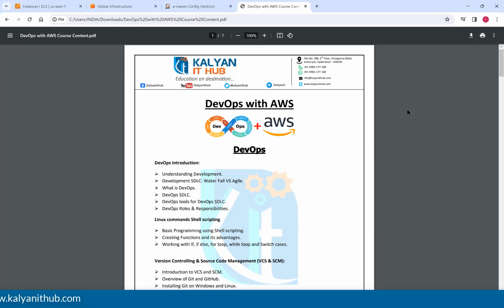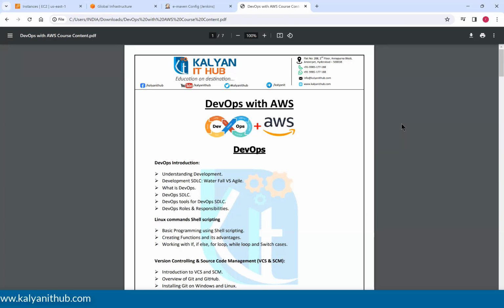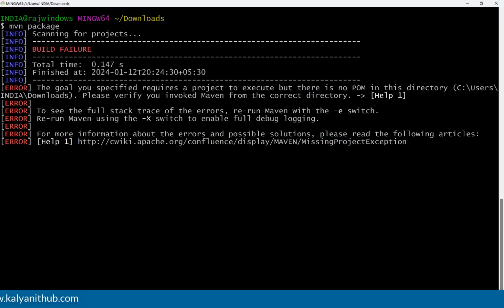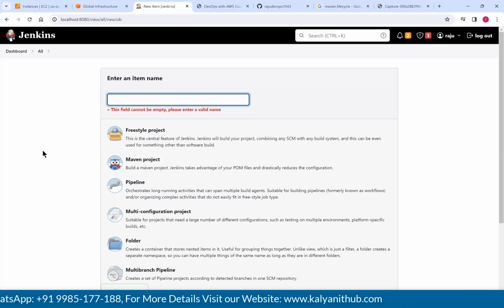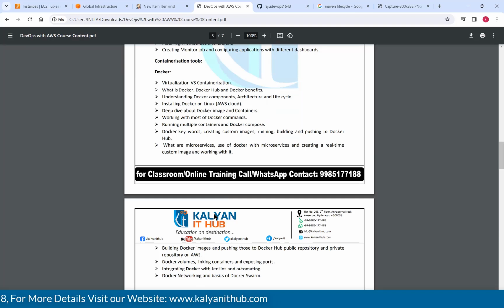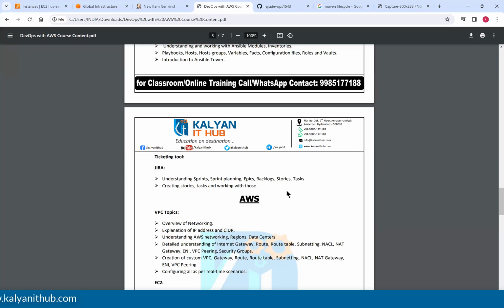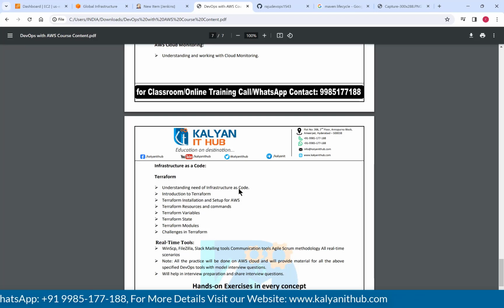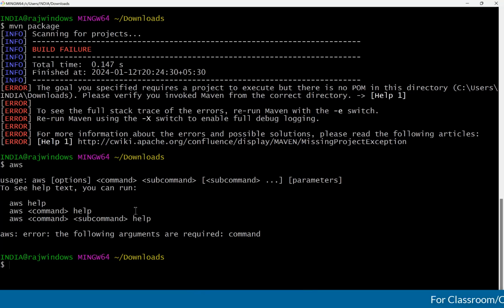DevOps with AWS Tutorial For Beginners | Session - 3 | Kalyan IT Hub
Kalyan IT Hub is India's No.1 quality training institute for candidates who want to build their future in Information Technology. We are into online, classroom, corporate, and one-to-one training with more passion and dedication. Kalyan IT Hub aims in providing the best quality real-time oriented training on Data Science with AI, Google Cloud Platform (GCP), Data Structures with C, Java, JAVA Fullstack, Spring, Spring REST, Spring Cloud, Microservices, Microsoft Azure, Service Now, Python, Hadoop, Django, UI Fullstack, Angular 11, React JS, Node JS, MEAN Stack, MERN Stack, Salesforce, Oracle, Testing, Android, Docker, Kubernetes, Manual Testing, Selenium, and Digital Marketing.

  🎈 Live Coding
  🎈 Real-time Environment
  🎈 Class Notes

  ► DevOps  with AWS Introduction
  ► DevOps  with AWS Tutorial For Beginners
  ► DevOps  with AWS Tutorial for Complete Beginners
  ► DevOps  with AWS Course for Beginners
  ► DevOps  with AWS Online Training
  ► DevOps  with AWS Essential Training
  ► DevOps  with AWS Training By Real-Time Expert
  ► DevOps  with AWS Realtime Training
  ► DevOps  with AWS Course Kalyan IT Hub
  ► DevOps  with AWS Kalyan IT Hub
  ► DevOps  with AWS videos
  ► Live Training in DevOps  with AWS
  ► DevOps  with AWS Tutorial
  ► DevOps  with AWS Quick Start
  ► DevOps  with AWS Step-by-step
  ► Learn DevOps  with AWS
  ► What is DevOps  with AWS
  ► DevOps  with AWS Tutorials for Beginners